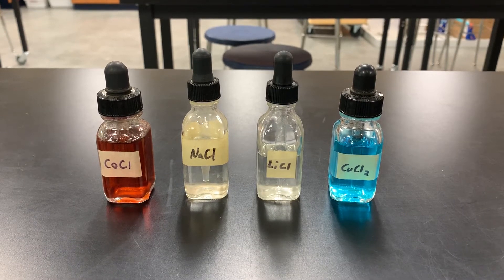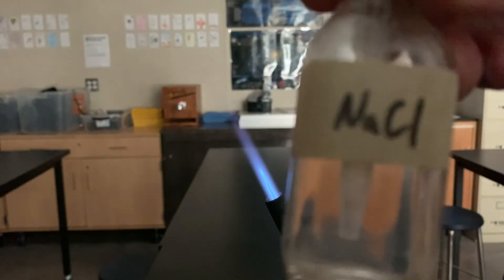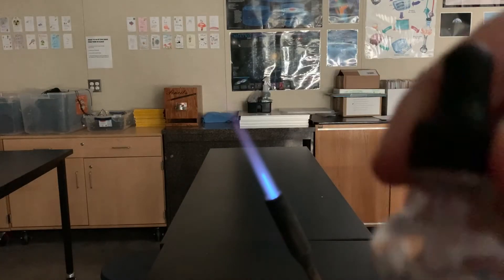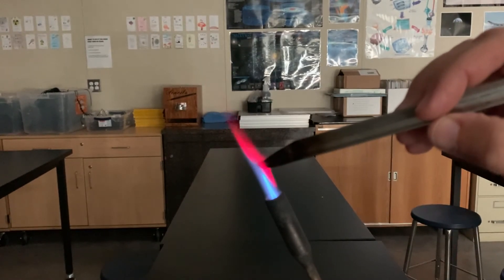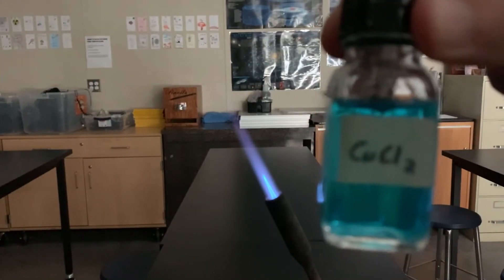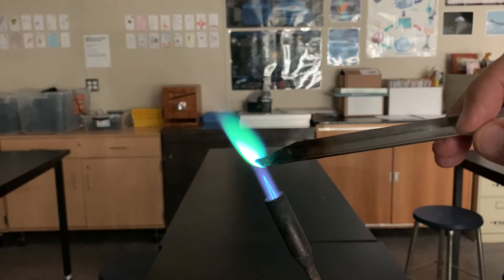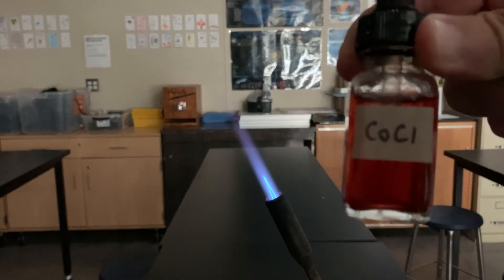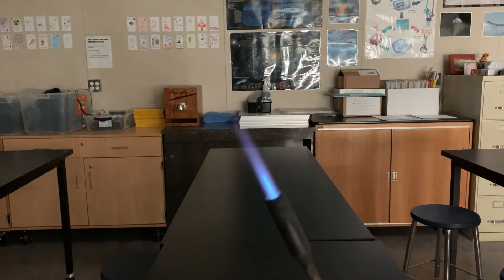Flame Test for Different Chloride Compounds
In this experiment I expose four different chloride compounds to flame. The metal in each is what produces the color. Sodium makes a bright orange, Lithium produces a red, Copper produces a greenish blue, and Cobalt produces a subtle orange color.